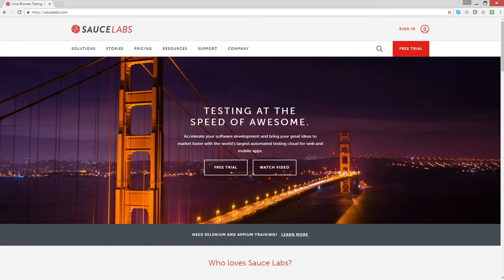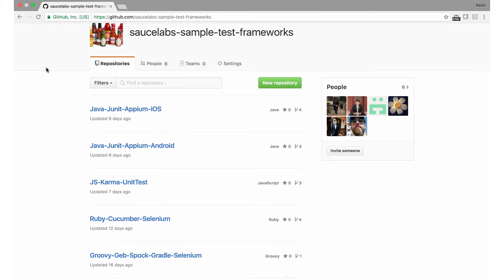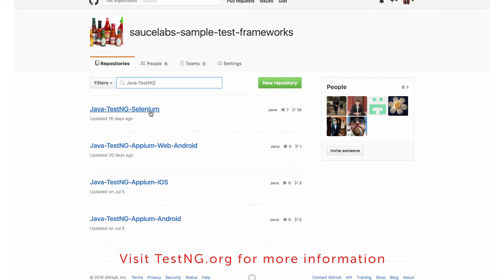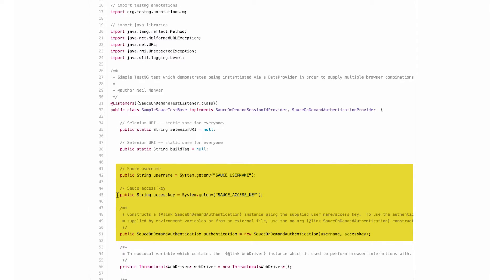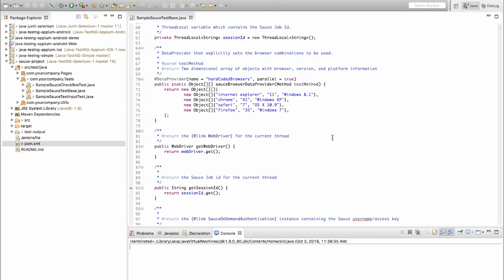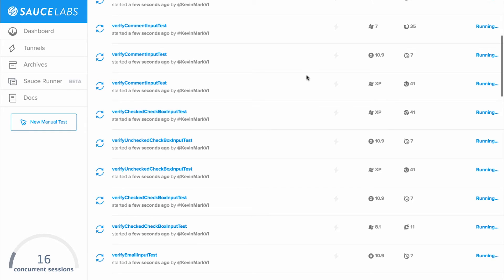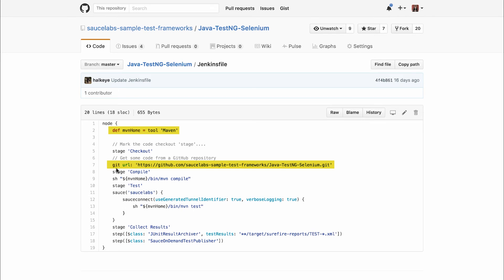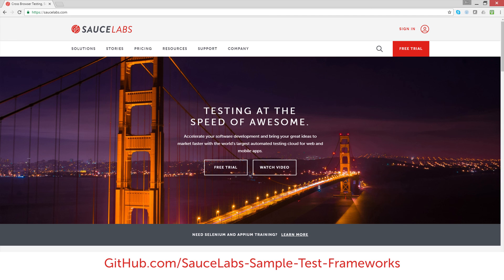An Introduction to Testing Frameworks | Sauce Labs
Testing frameworks provide a set of reusable components such as libraries, test runners, and utilities for running automated Selenium and Appium tests, and are especially useful if you want to run tests in parallel or as part of a continuous integration process. In this video demo, the Sauce Labs team introduces the concept of testing frameworks, discusses some popular frameworks, and demos tests running in parallel using TestNG, as well integrating a test framework with a Jenkins CI instance.